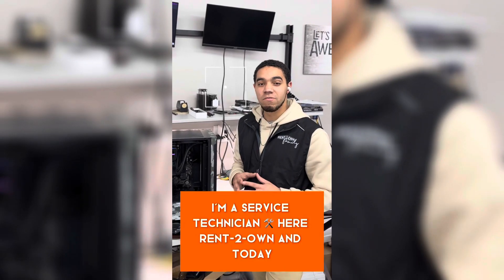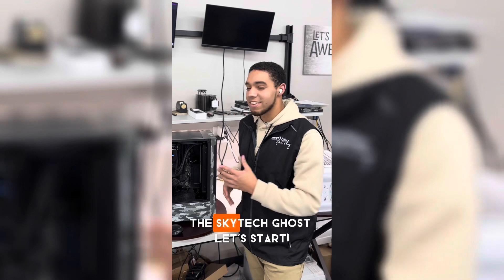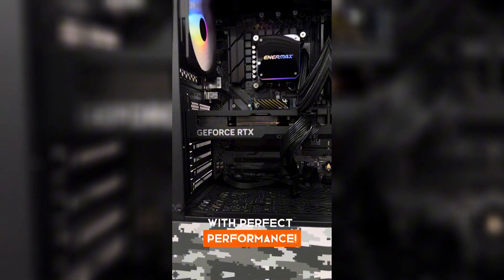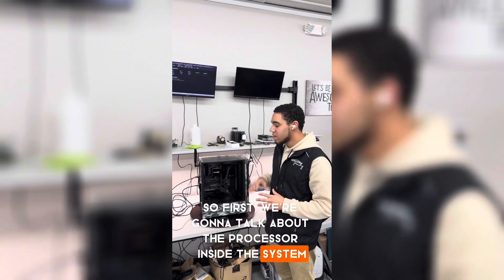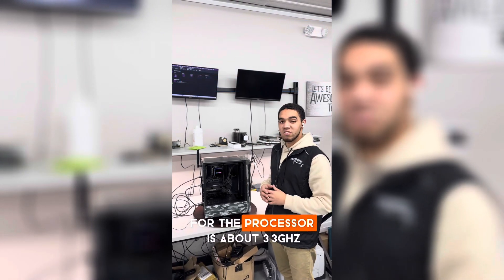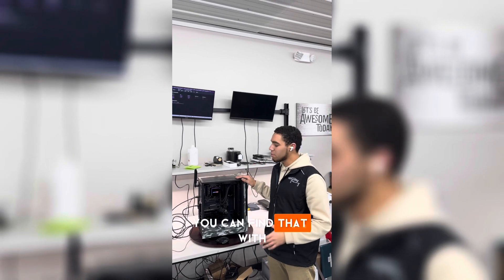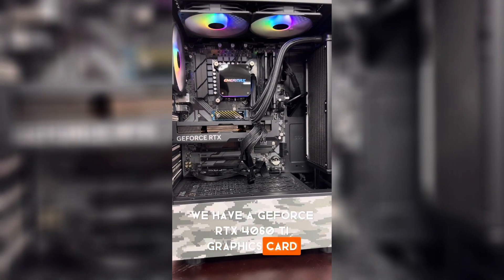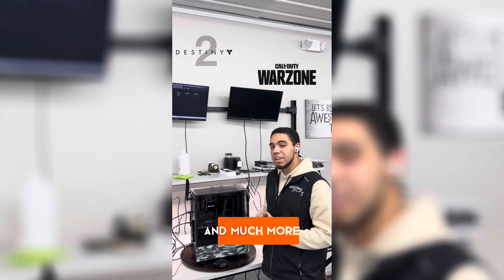Skytech Ghost Spec Breakdown 🔥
In this video, Tyler gives us a short summary of what makes the Skytech Ghost so awesome!